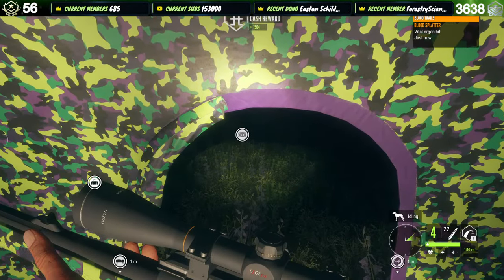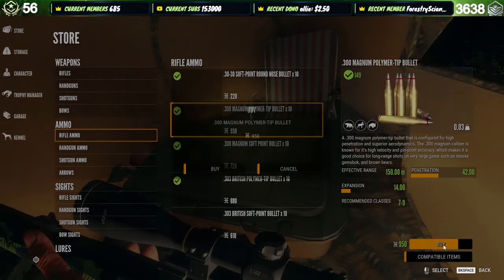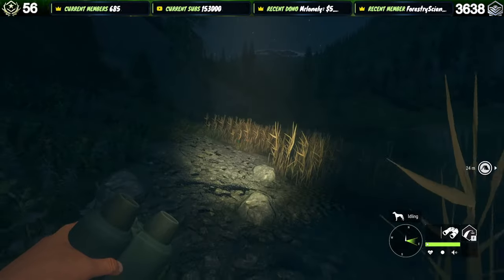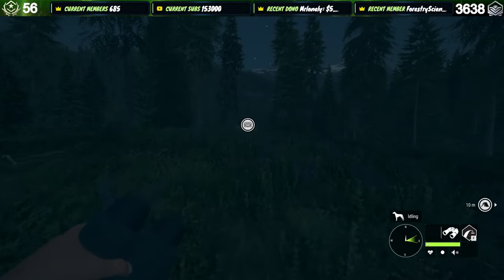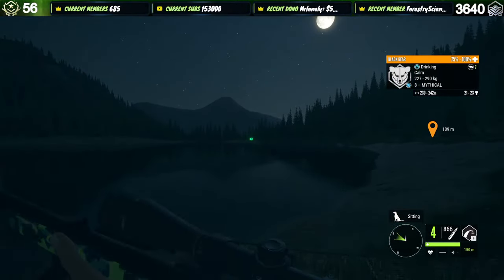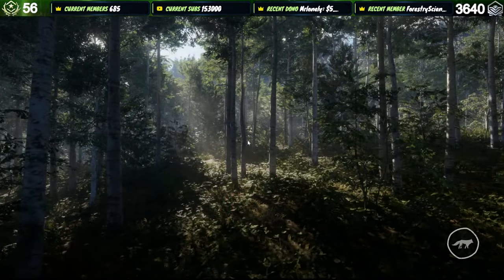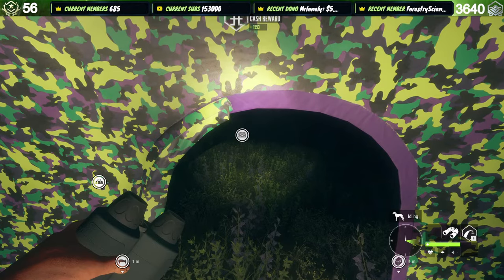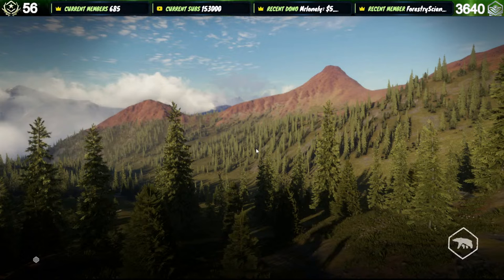NEW RETRIEVER SOON! Lets Hunt For Great One Black Bear Till The Release Date! Call of the wild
If you want to support me and my channel consider becoming a member by clicking the blue Join button and for as little as 99 cents you can get access to bonus videos and more exclusive content!

If you enjoyed the stream leave a comment about what you would love to see in the future!